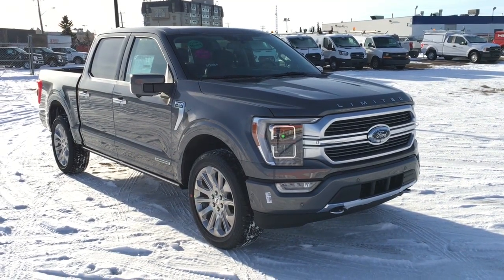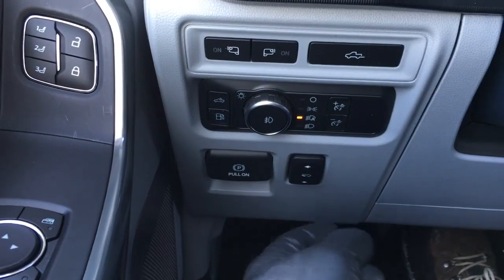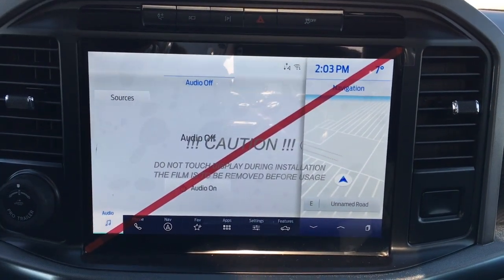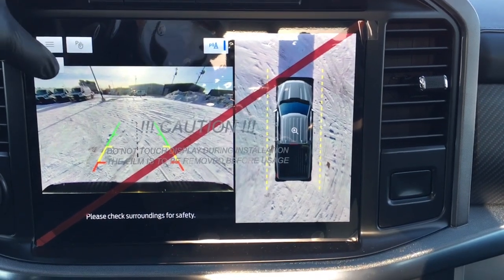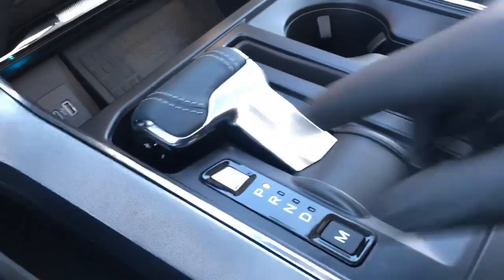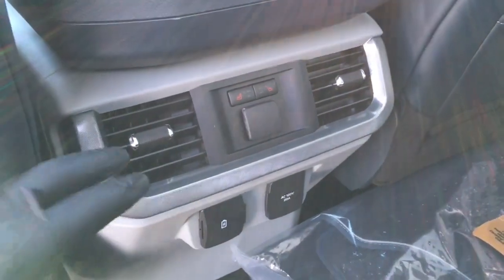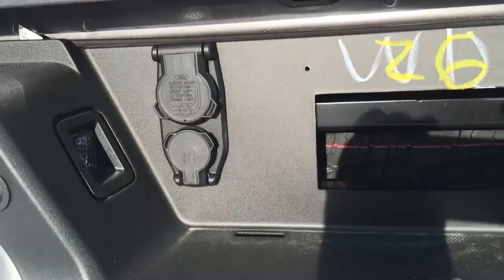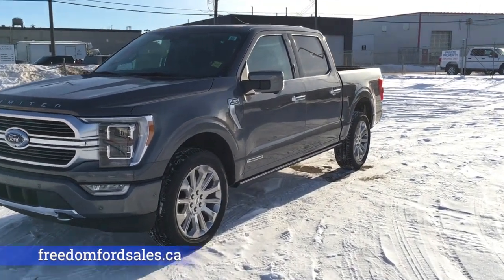2021 Ford F150 Limited | General Features Quick Tour | Edmonton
In this Freedom Ford quick tour, we'll be looking at the general features of this new 2021 Ford F150 Limited - Stock 21LT4279